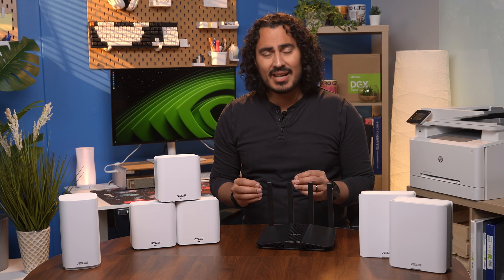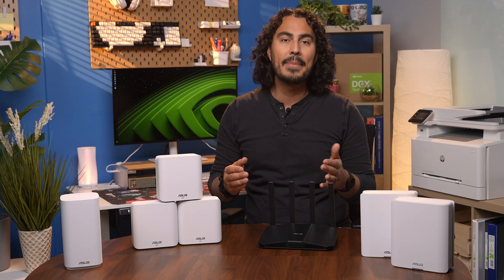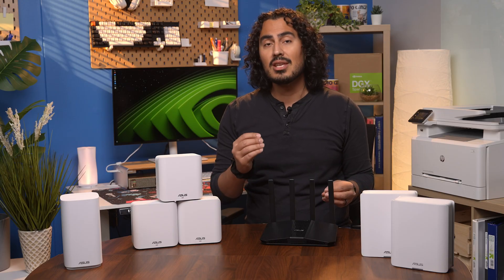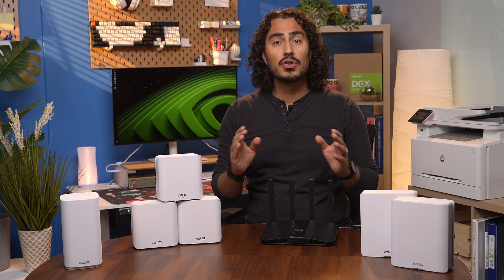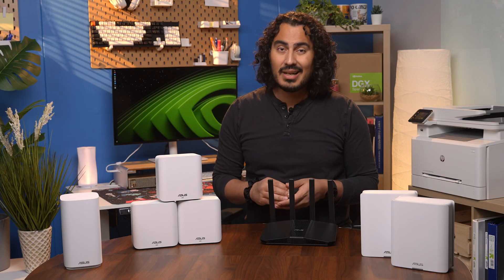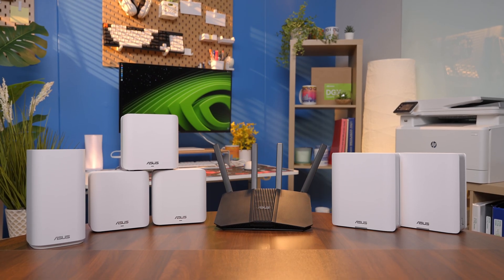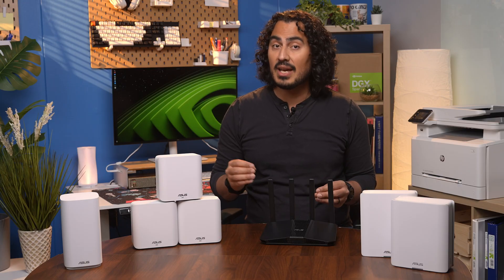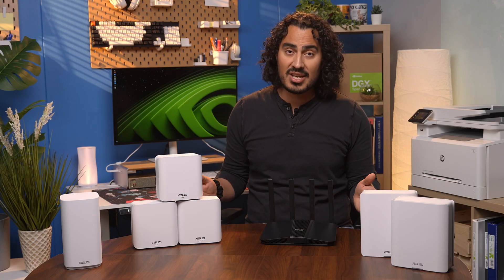Upgrade Your Wi-Fi Before the Holidays! ASUS WiFi 7 Routers at Micro Center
Get your home network ready for the holiday tech rush! In today’s video, Jordan, breaks down the latest ASUS WiFi 7 routers and mesh systems — including the RT-BE82U, ZenWiFi BD5, BT8, and the BD5 Outdoor mesh node. Whether you're adding new laptops, gaming consoles, smart TVs, or smart home devices this season, upgrading your router is one of the easiest ways to improve speed, stability, and whole-home connectivity. Jordan explains what WiFi 7 brings to the table, how mesh networking works, and which ASUS model is right for your space.

Micro Center carries the full lineup of ASUS WiFi 7 routers, and our knowledgeable associates can help you choose the perfect fit for your home. From powerful single-router upgrades to whole-home mesh coverage and outdoor Wi-Fi extension, these systems ensure your network is fast, reliable, and ready for everything the holidays throw at it. Stop by your local Micro Center to check them out for yourself!

00:00 - Strong WiFi For The Holidays
00:38 - The ASUS RT-BE82U Router
02:44 - The ASUS  ZenWiFi BD5 Dual-band WiFi 7 Mesh Network
03:48 - The ASUS BT8
04:49 - The AiMesh Extendable Router
06:11- Network Security Features
07:09 - All Available at Micro Center
07:47 - Outro